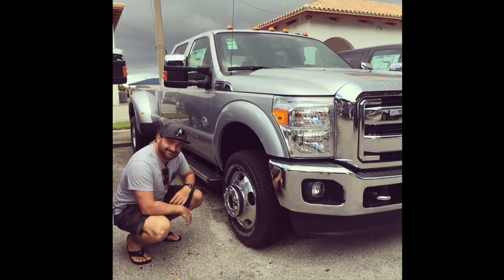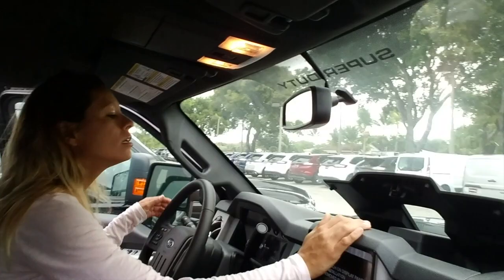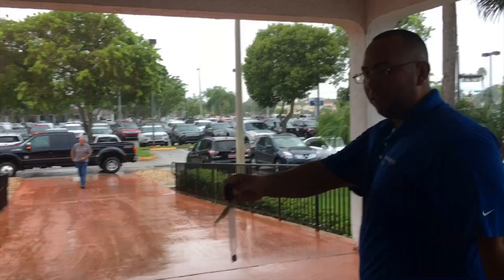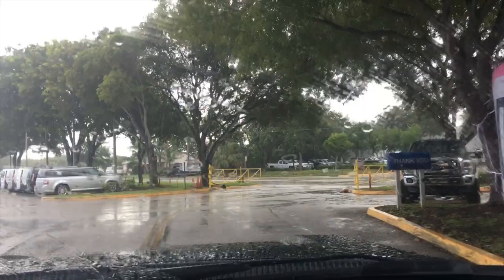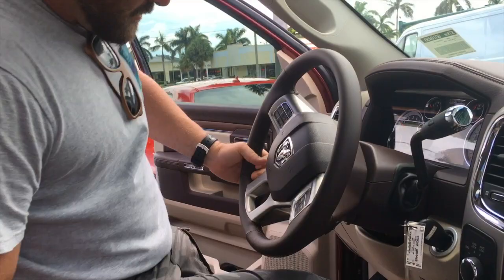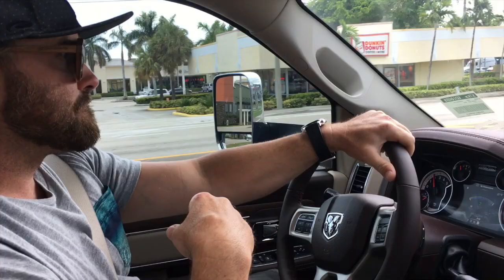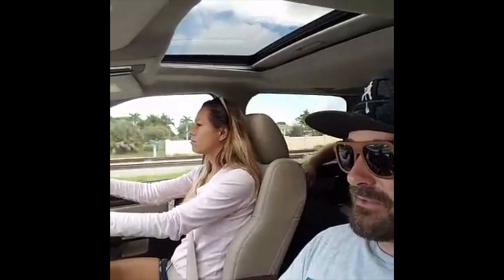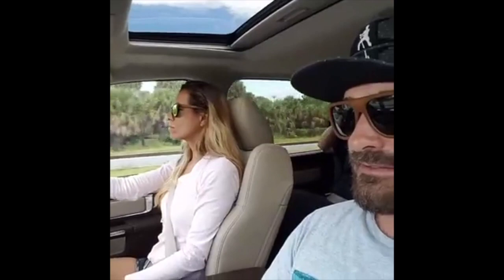Dually Dilemma - Ford, GMC, or Dodge? | RV Tow Rig | 19. Road Warrior Life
Shopping for a dually that will serve as our tow vehicle for our 20,000 lb. Road Warrior 427 Toy Hauler Fifth Wheel Trailer. This isn't an easy task as there are so many choices, options, and decisions to make.  We had originally set our max budget at 45K but after searching...and searching for used trucks that were capable of pulling our very large RV, we decided that we may need to start looking at new trucks and be forced to spend more than we wanted. Full Time RV Living just got a lot more expensive...

These trucks hold their value so well that we had a hard time justifying the price of a used one that was several years old with a lot of miles and a price of just 10K less than a new one...

Since this will be our primary vehicle and tow vehicle we wanted something under warranty and with a cushion in towing capacity.

We started our search at Ford because they look really sweet and we have heard good things. Dodge was second on our radar because it has the best towing capabilities with it's Asin transmission. Finally after realizing that both the Ford and Dodge were great in their own ways, we decided to take a peak at GMC. We didn't originally look at the GMC because we were told that they could tow up to 20K and that left us with no cushion. After visiting a knowledgeable dealer we learned that they can tow 23,200K and that you can get a fully loaded Denali edition for about $5K less than the Dodge or Ford.

We were referred to the owner of a  high volume GMC dealership by our RV sales person who used to work at the GMC dealership, and the prices offered to us made the GMC even more enticing.

With all the options available between new and used trucks our brains were seriously hurting...
We got champagne taste and we are on a beer budget...

Thank you for your love and support and if you feel compelled to help us along the way below lists a few ways you can support us:

2.Buy us a beer or throw us some gas money...both us and the big truck are thirsty! Patreon allows fans and friends to contribute to our journey by pledging a dollar amount per month and in return you get the fuzzy good feeling of helping us and some other cool perks!

4. If you just want to make a one time contribution you can send us a few bucks to via PayPal (Everything helps and means a lot to us!)

As always we appreciate a thumbs up, your comments, and following us on other social media.